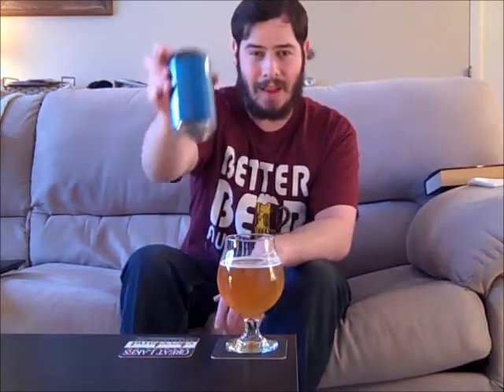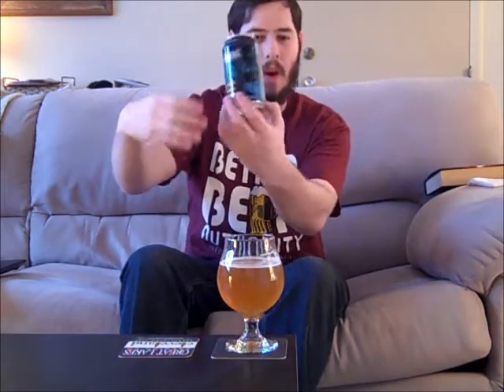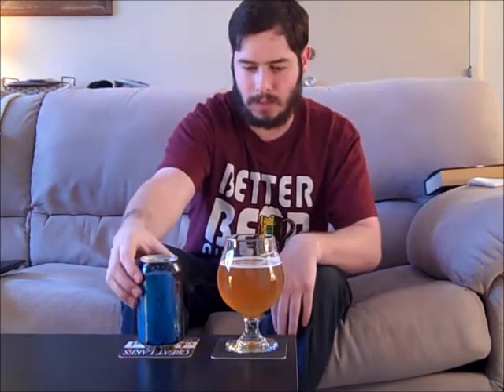Jackie O's Hop Ryot Rye IPA (Fresh!) | Crafty Beer Reviews: Ep. #225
Beer: Hop Ryot
Style: Rye IPA
ABV: 6.5%
Release: Rotating
Rating: 8.6/10

The latest release from Jackie O's to make it into cans is their Rye IPA Hop Ryot!

RATING SCALE:

0-0.9: "Drain Pour." Would not want to drink/finish. Terrible taste/aroma.
1-1.9: "Disgusting." A beer that has off flavors/taste and is very hard to drink/finish.
2-2.9: "Awful." Something went wrong. Doesn't represent the style and is hard to drink.
3-3.9: "Very Bad." Not made very well and doesn't meet the standards for the style.
4-4.9: "Bad." No off flavors, but has little to no taste or aroma. BMC products.
5-5.9: "Below Average" Nothing exciting. Has good, but many bad elements.
6-6.9: "Average." Has good flavor/aroma, but something is missing.
7-7.9: "Good." A solid example of the style, but has something minor wrong.
8-8.9: "Great." Something that has a lot of good flavors and aromas and is easy drinking.
9-9.9: "Amazing." Goes above and beyond most beers, nails the style and has great taste/aroma.
10.0: "Mindblowing." Not necessarily perfect, but no improvement needed. Beyond exceptional. A+